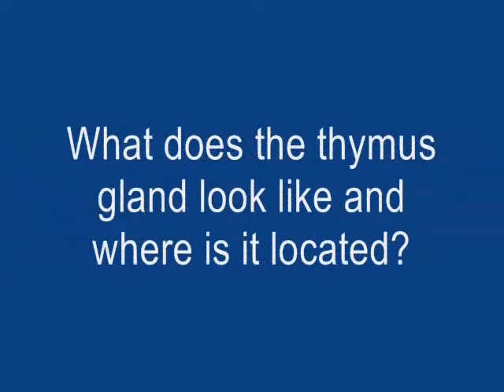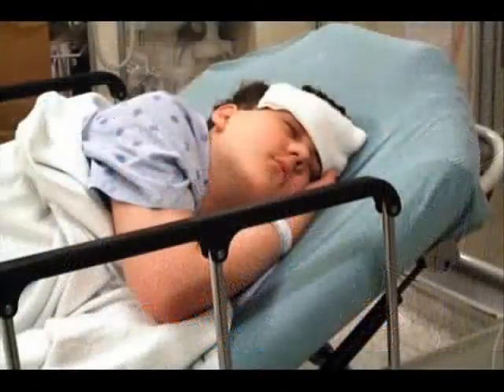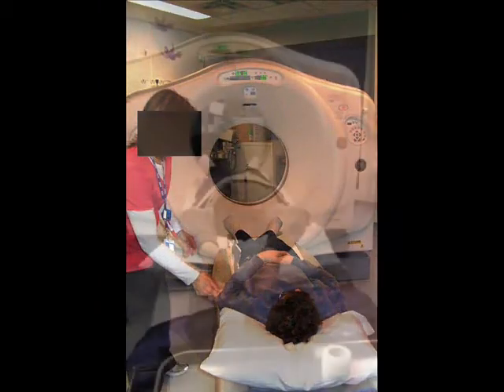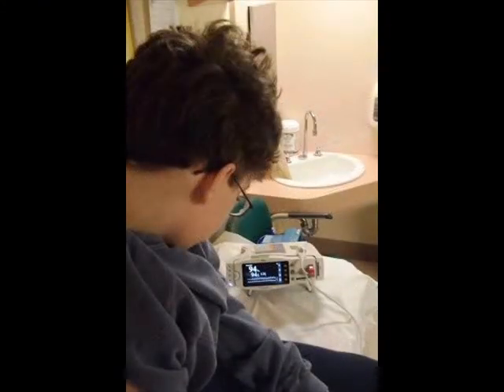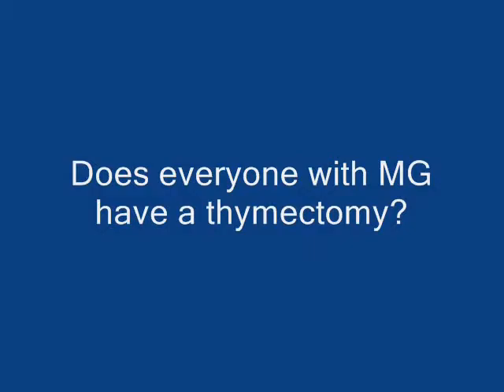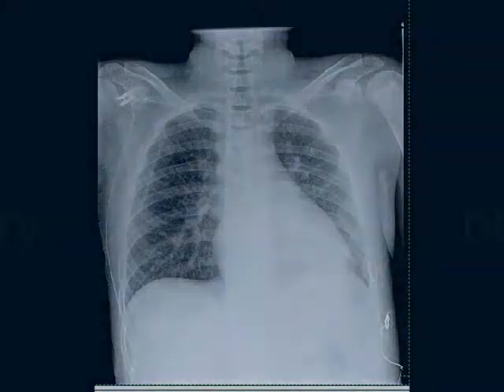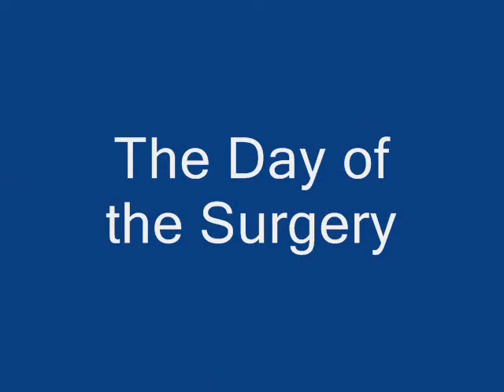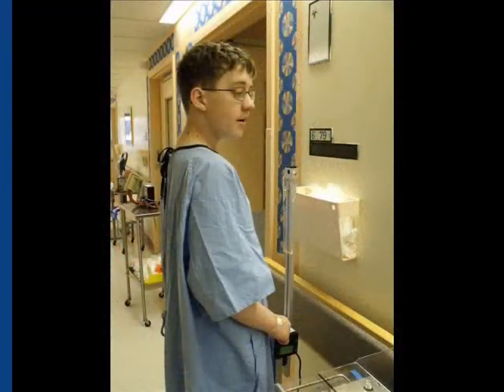Tell Me What Time It Is: Doctors and Surgeons and Nurses, Oh My! (Part Two)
The true story of 14-year-old Lewis Schofield, an award winning professional kid with cool ideas, Asperger Syndrome (a form of Autism) and now, Myasthenia Gravis, too. Myasthenia Gravis is a life threatening, debilitating, rare and complex neuromuscular auto-immune disease for which there is no cure. It strikes 1 in 500,000 children (Source: Karen Hill-Whitson, president of the MG Ontario chapter).

Lewis underwent a thymectomy on June 10, 2009 at the Hospital for Sick Children in Toronto, Ontario (Canada), He decided a month prior to his surgery that he would create a video that would help explain Myasthenia Gravis and why thymectomies are sometimes performed on people diagnosed with MG.

His original video entitled "Tell Me What Time It Is: My Life WIth Myasthenia Gravis" which was uploaded to YouTube in March 2009 is being used by Sick Kids as well as by a number of health organizations and MG chapters around the world.

This is Part Two of this 3-part video. In Part Three, Lewis discusses openly what he went through after the surgery.

to learn more about Lewis "Codeboy" Schofield.